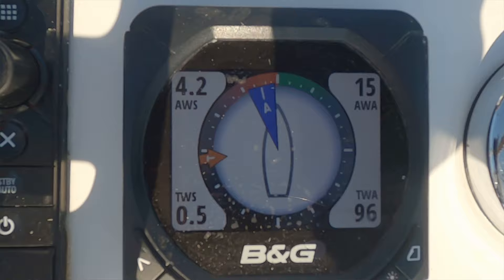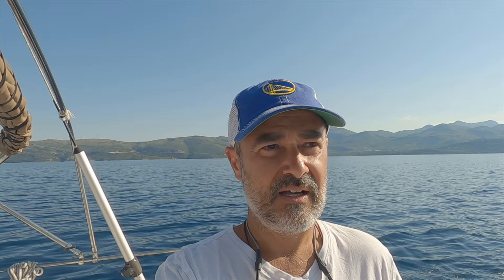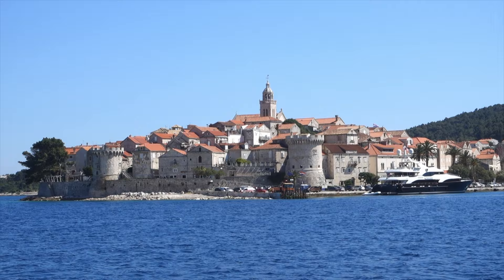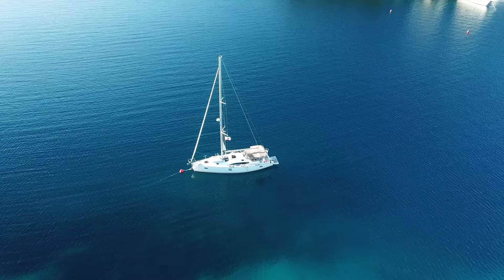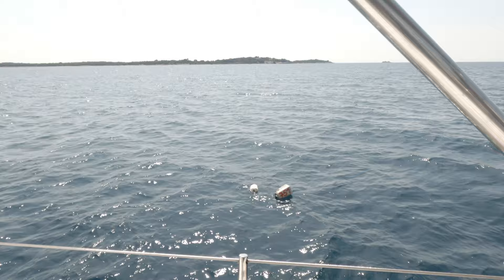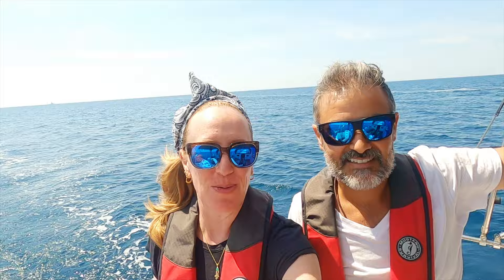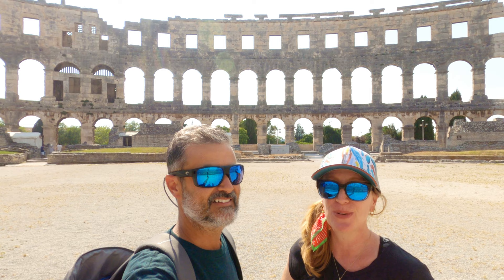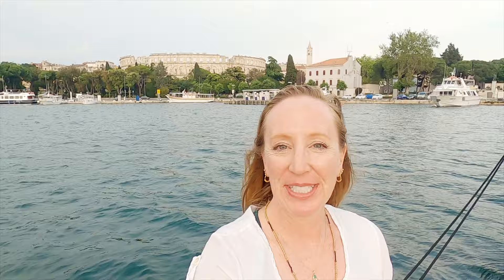Ep5: Liveaboards sailing Croatia in 2021 - passage to Pula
We are fulltime liveaboards, sailing and living on our new sailboat Sea Bee an Elan 45’ in Croatia during 2021. We embark on a 30-day passage to explore Croatia from southern to the northern Adriatic. We set sail from Slano (near Dubrovnik) and travel 270 nautical miles up north to Pula in this video. We share some beautiful anchorages, marinas, unspoiled islands, great sites, and expenses along the way.

We quit our high-tech jobs in California and moved to a sailboat full-time in Medeteranniann. We just started our adventure of sailing around the world and experiencing life by living on a sailboat. In this sailing vlog 2021, we will share our experiences as a sailing couple on YouTube who spends our first year sailing extensively throughout Croatia. We will document our experiences, costs, and travel discoveries throughout our sailing journey. Croatia offers some of the best sailings in the Adriatic and sailing in Europe

Sailing passage in this video along with costs to dock a 45’ boat per day:

Day 1 – Depart ACI Marina Slano
Overnight on a mooring Ball – Luka Banja, Korcula Island – Free
Day 2 - ACI Marina Palmizana – 854 HRK ($134 USD)
Day 3 - ACI Marina Piskera – Kornati islands –  578 HRK ($90.00
Day 4 -Anchorage – Uvala Lovka bay at north end of Dugi Otok (long island) - Free
Day 5 - Anchorage – Uvala Sunfarni bay on the west side of Mali Losinj  - Free
Day 6 -Anchorage – Uvala Vognisca bay on the east side of Otok Unije - Free
Day 7 -ACI Marina Pomer - 721 HRK ($113 USA)
Day 8 - ACI Marina Pula –687 HRK ($108 USA)

Note: We were able to stay for free at all ACI Marinas in Croatia mentioned above because of the special they were having.